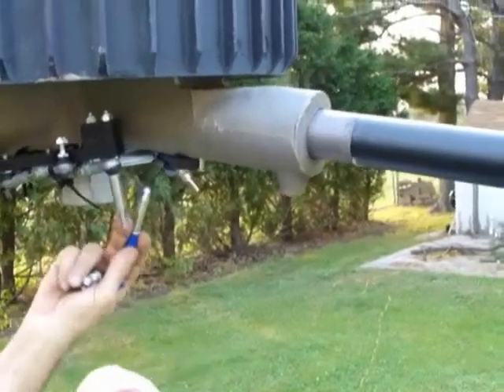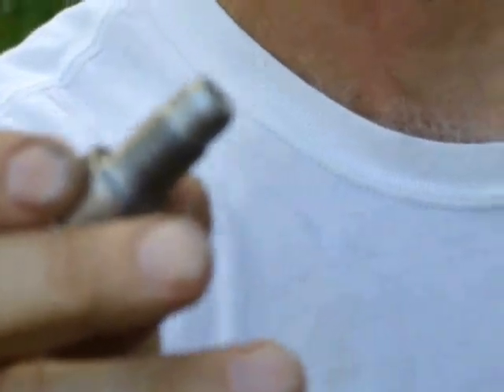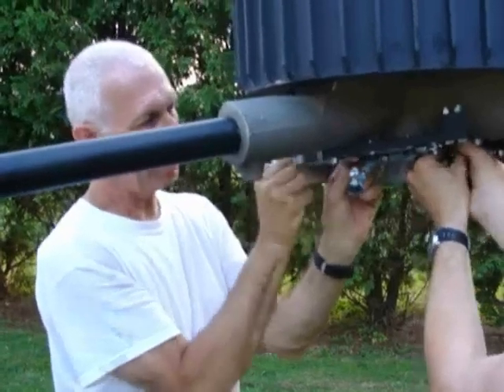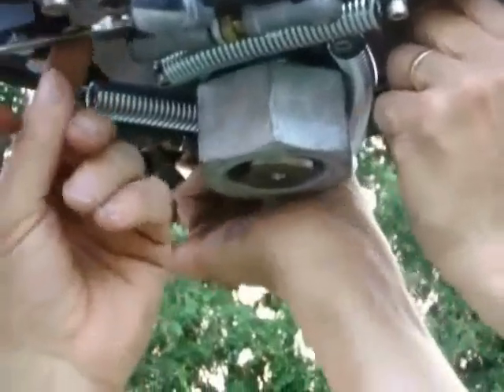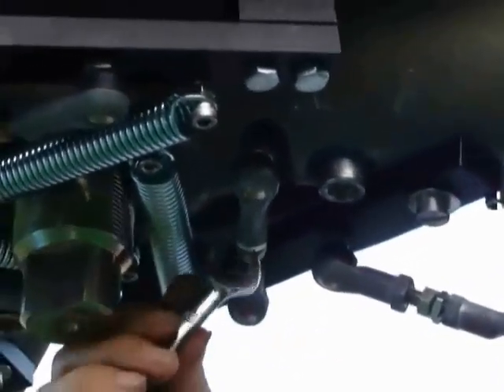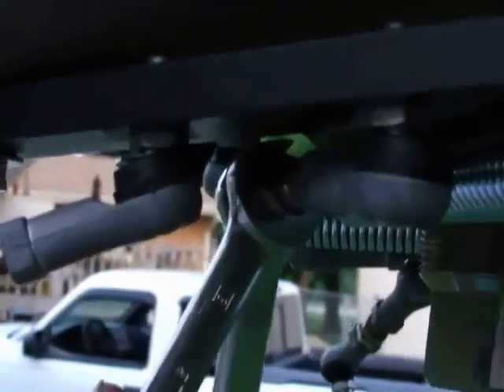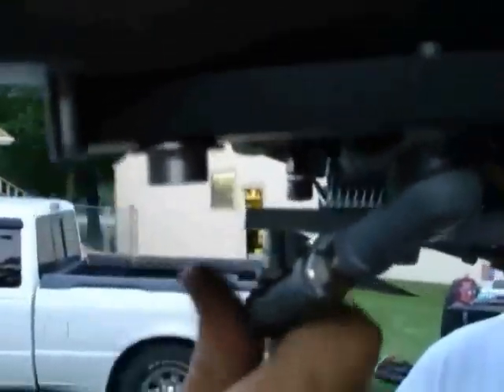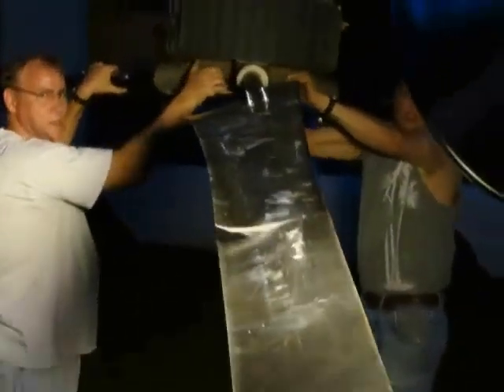Ventera 10K Turbine Upgrade 2011 Part 2.wmv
This is Part 2 of the installation of the new governor system and redesigned  blades for my Ventera 10K Wind Turbine that also has  Solar capability.